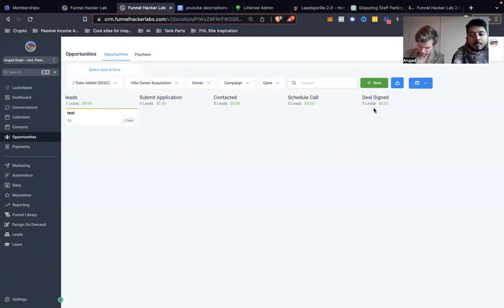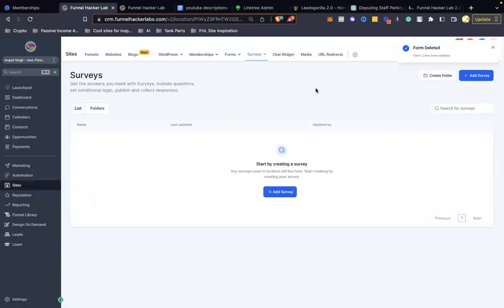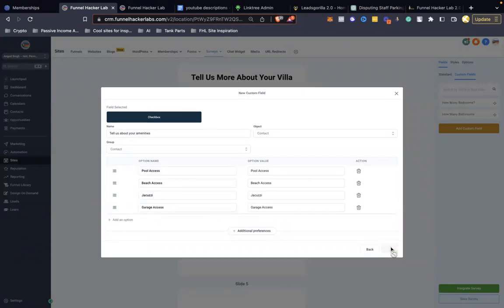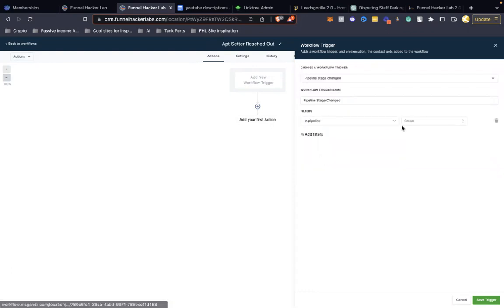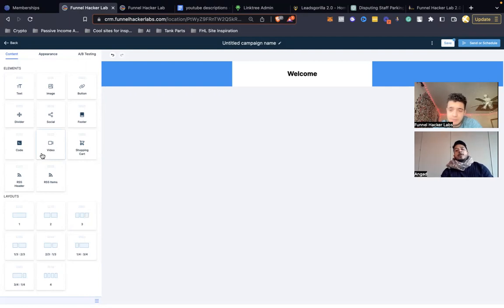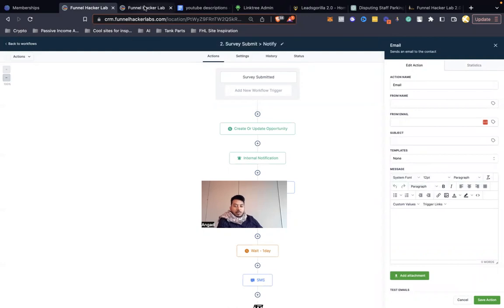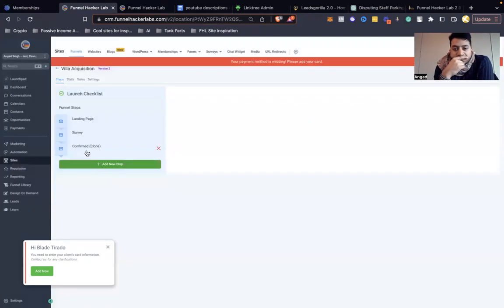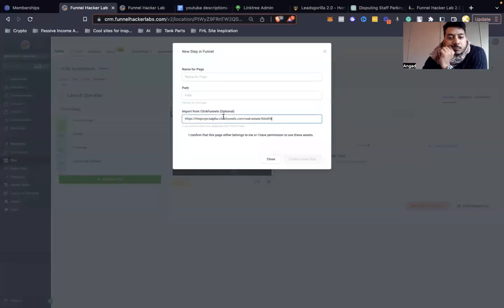How to Automate an Airbnb Villa Arbitration Agency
In this video, we'll show you how to automate an Airbnb villa arbitration agency using modern tools and technologies. You'll learn how to streamline the process of managing and resolving disputes between villa owners and guests, saving you time and money. We'll cover everything from setting up your automation system to integrating it with your existing Airbnb account. Whether you're a villa owner, a property manager, or an arbitrator, this video will provide you with valuable insights on how to simplify and optimize your villa arbitration process. So if you're ready to take your Airbnb villa business to the next level, be sure to watch this video and start automating today!

✅ FREE Leads on Auto-Pilot with the Social Media Foundations

✅ The Best CRM for 2 Weeks Free! (Go High Level)